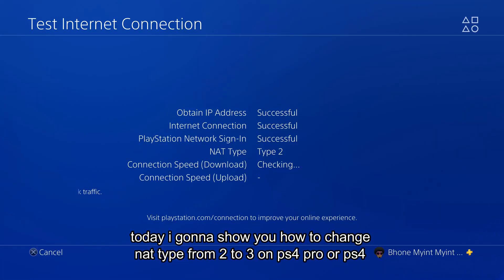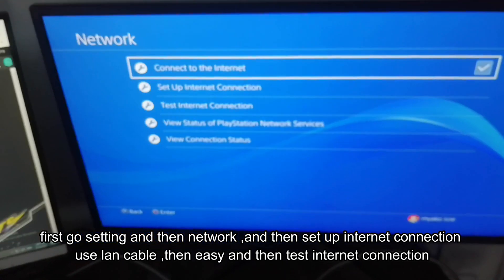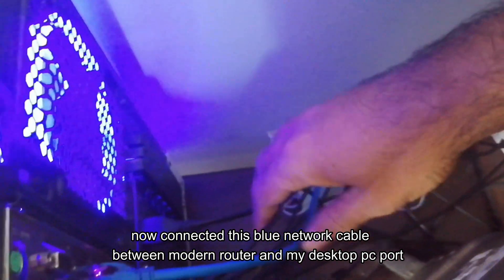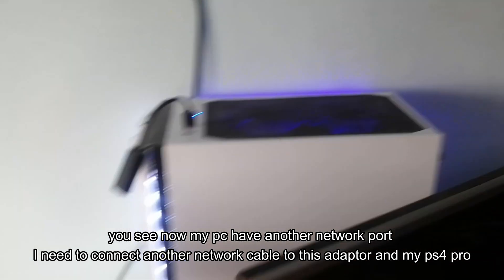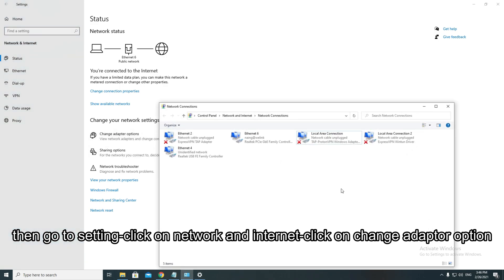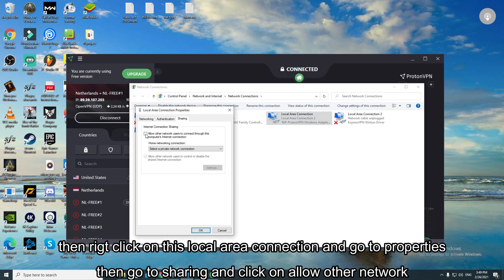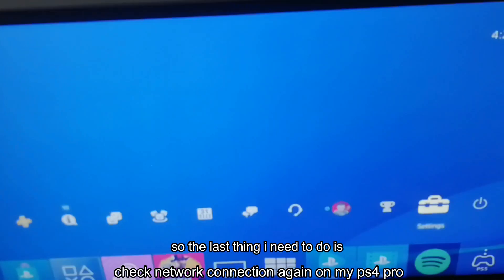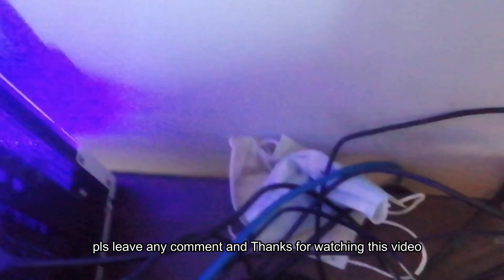HOW TO CHANGE NAT TYPE 2 TO NAT TYPE 3 ON PS4 PRO WITH VPN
This video for gamer who need to change nat type 2 to nat type 3
by using free vpn software.
you can use this link to download free vpn
I hope you guys can solve sign in problem errorr with this method.